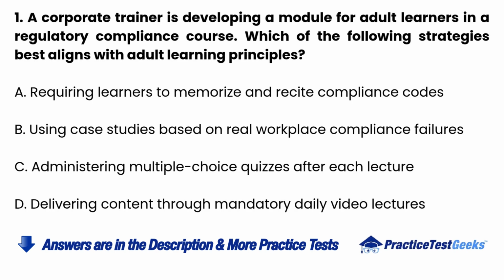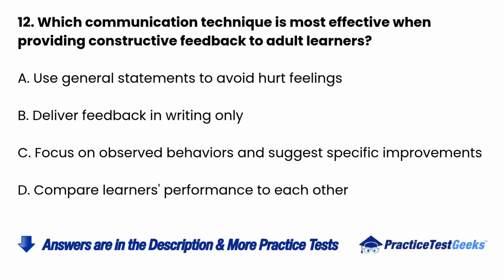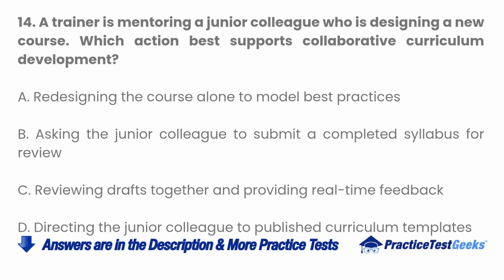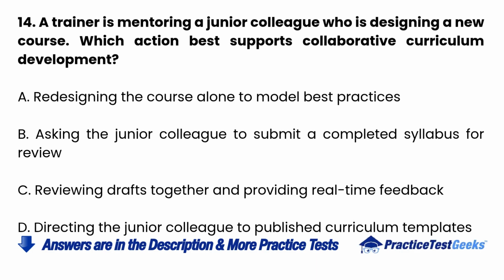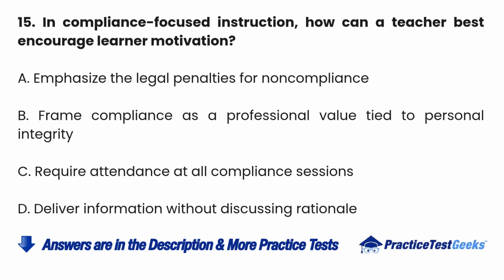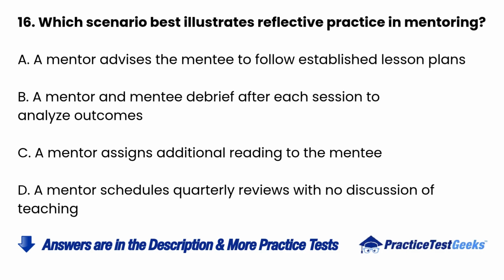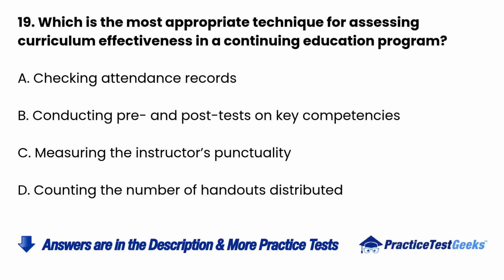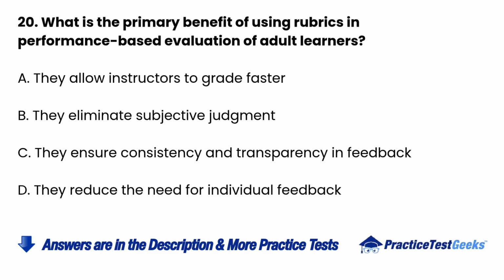TKT Practice Test 2026 Teaching Knowledge Test Preparation Questions Answers Guide Exam Prep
Prepare for your Teaching Knowledge Test exam with comprehensive practice questions and test preparation strategies for 2026.